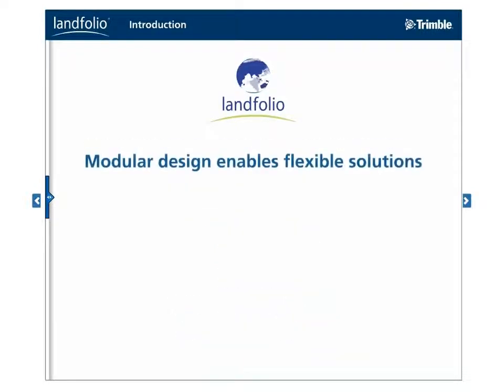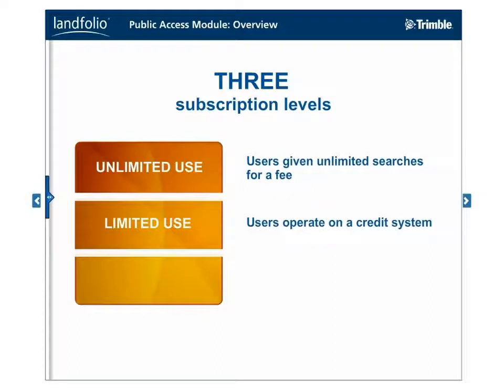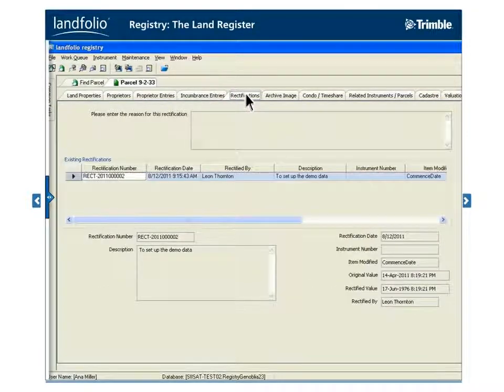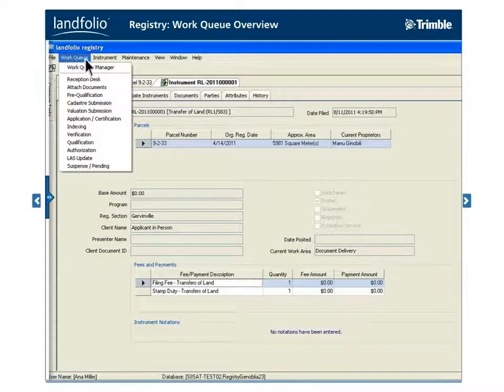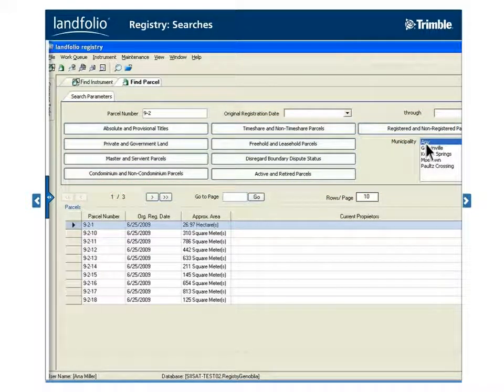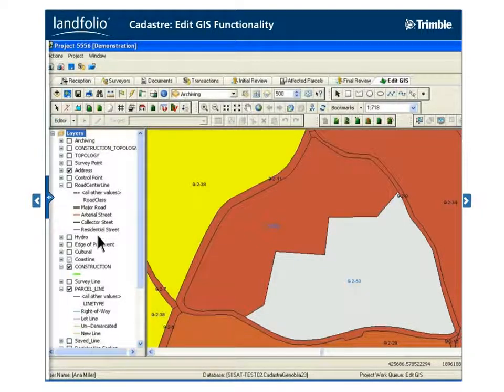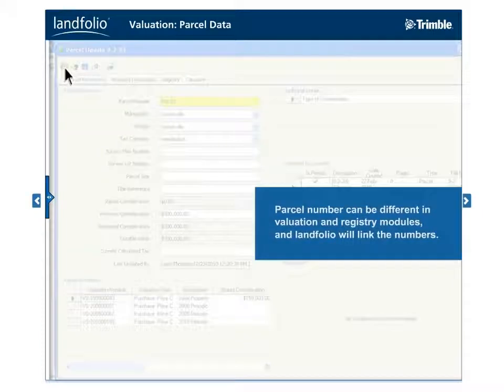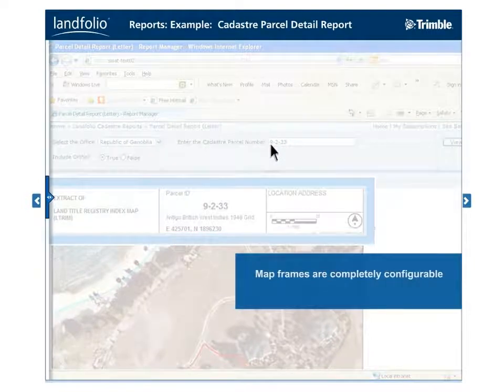Trimble Land Administration – Landfolio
Landfolio es un software innovador que automatiza e integra todos los elementos clave de la gestión de información territorial, incluyendo Registro, Catastro, Avalúo fiscal, Análisis SIG y el Acceso público. Todos estos componentes están diseñados para trabajar juntos como un conjunto integrado, o cada uno puede trabajar solo, dándole al gobierno, municipio, parroquia, etc.  la opción de usarlos cuando sea necesario.